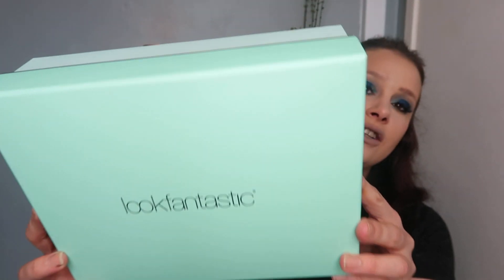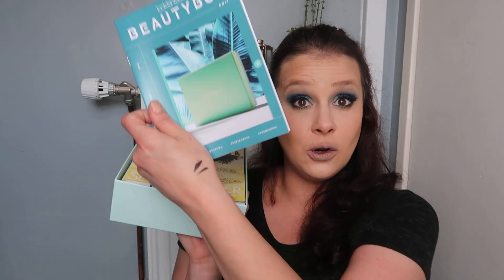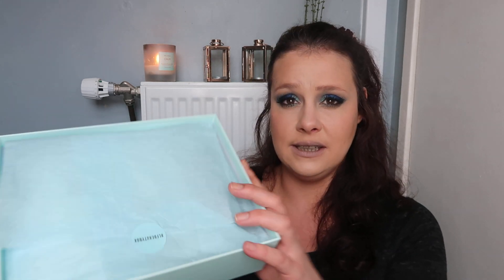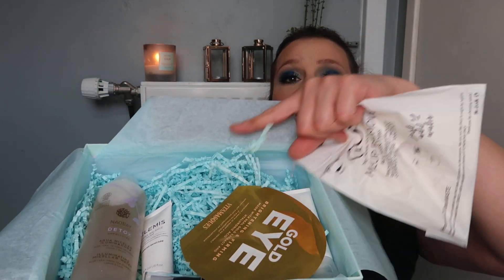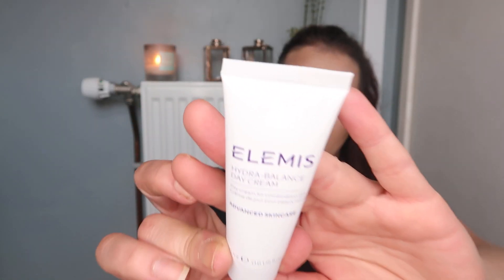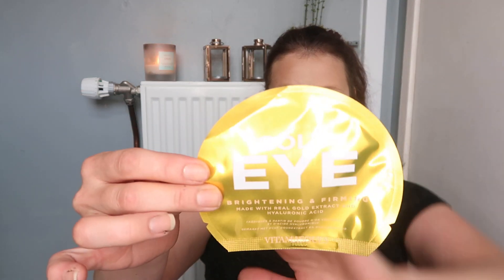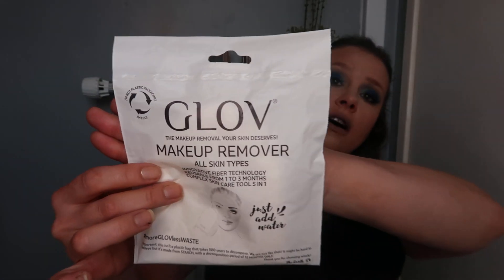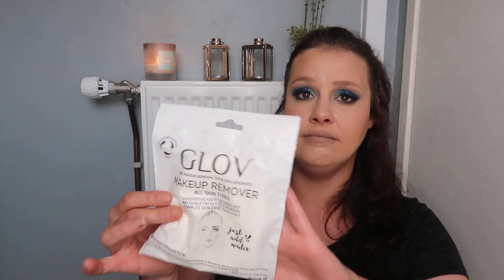LOOK FANTASTIC JULY 2019! WOW! 72 POUNDS WORTH!FT ELEMIS!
This is July for look fantastic, great box this month with lots of goodies for 13 quid.  Look fantastic always comes so early in the month which is great X The box value ended up at 71.99 an i paid exactly 13.00. I do like this box.